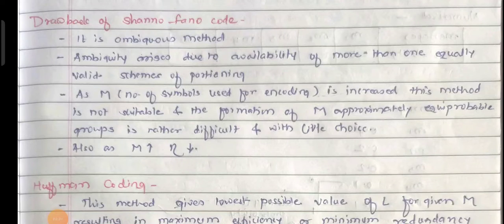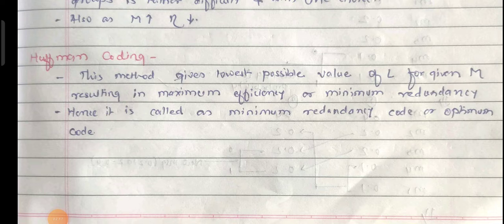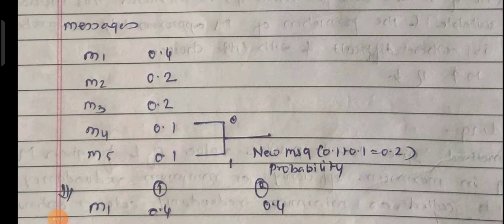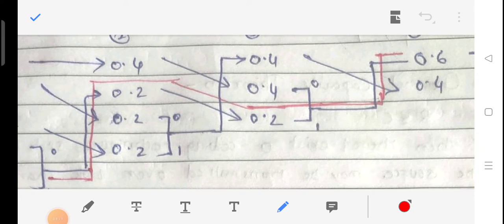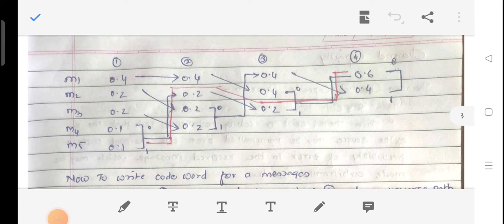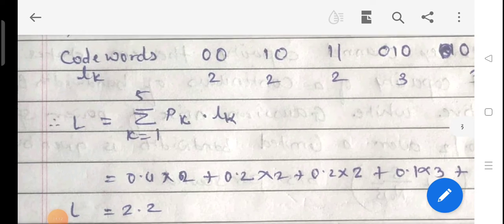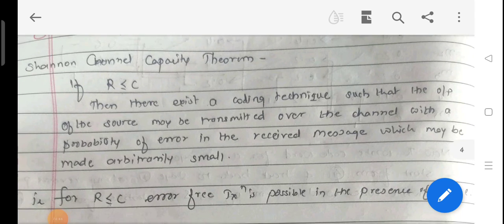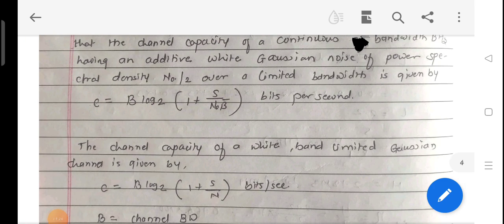DCOM M1 Lect 3